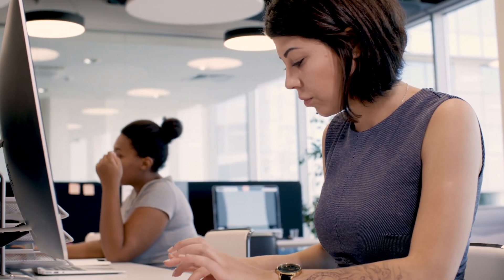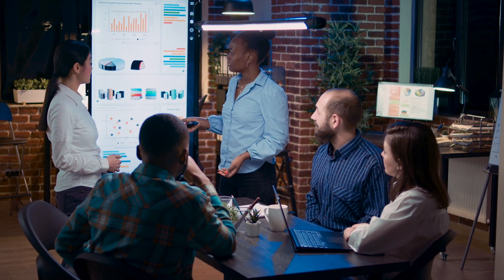CINDE Gen AI Platform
Manish Choudhary talks about the 18 month development of a robust generative AI framework with a core data architecture--CINDE Gen AI platform. It harmonizes and cleanses vast retailer data, enabling proprietary predictive models and automated ML for seamless processing of extensive datasets from numerous retailers.